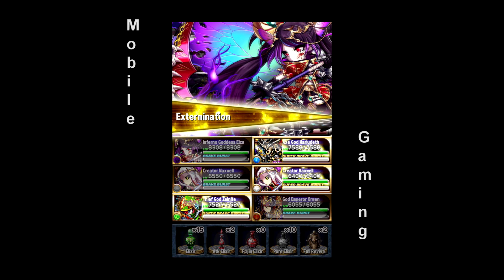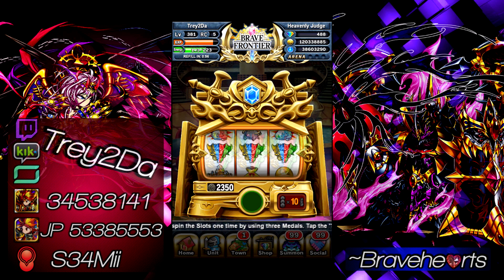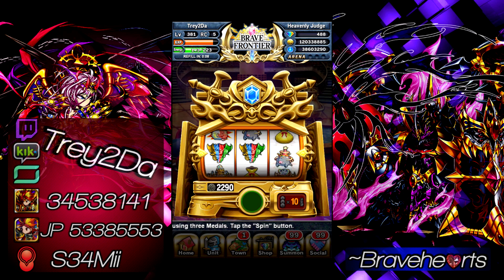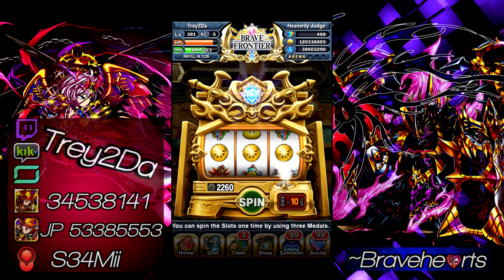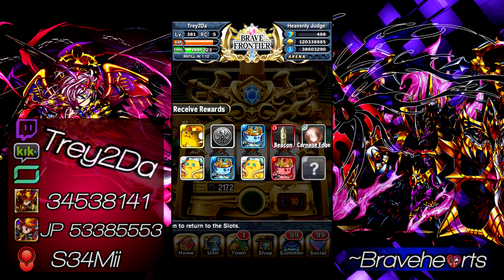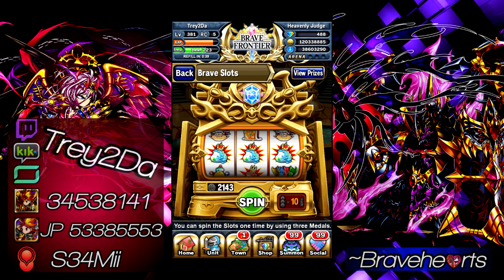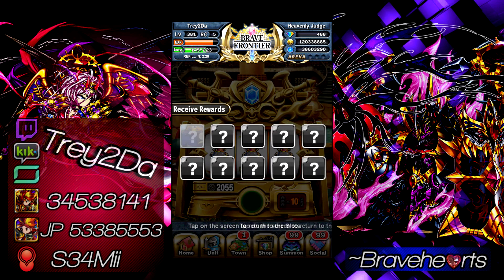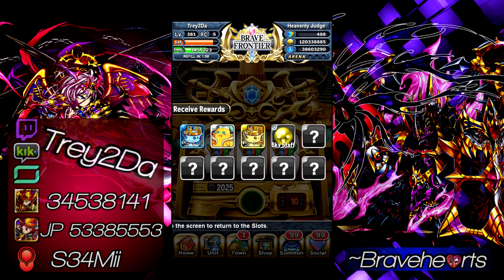Brave Frontier: Brave Slot Pulls!!! (09/20/15)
Global Player ID: 34538141
JP Player ID:53385553
Kik: Trey2Da

I have for you all today some slot pulls from the slot machine in Randall! Been a while since I did some pulls so I figured I'd do a few! Enjoy!!!